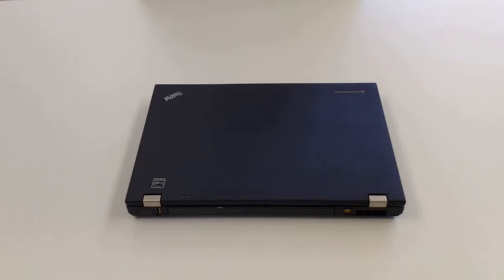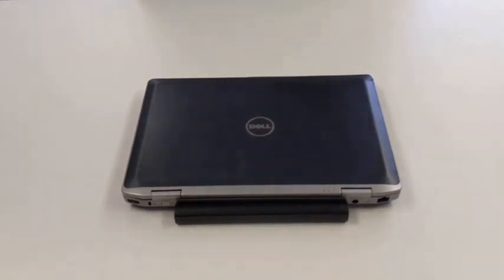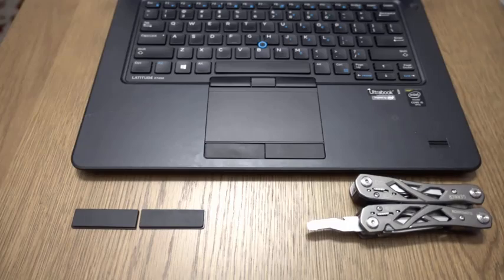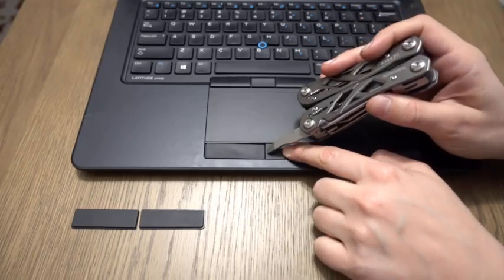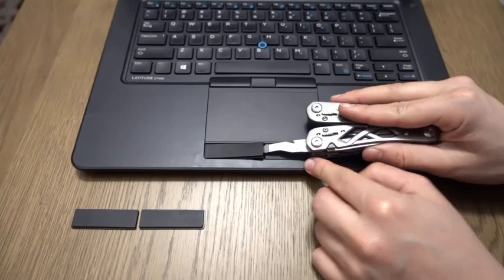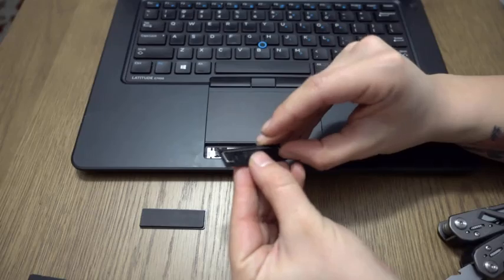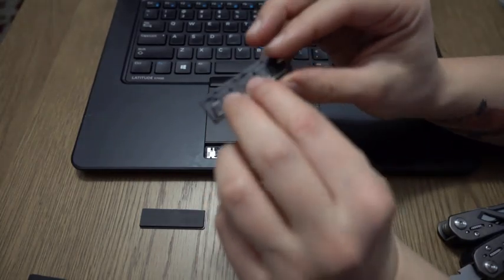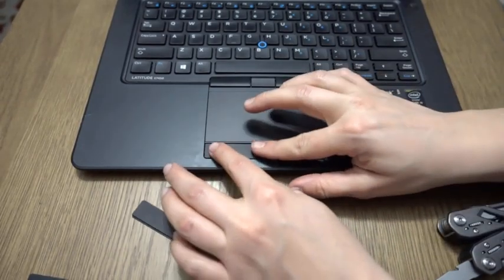How To replace Touch Pad Buttons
This is a quick and easy fix to do yourself. Just be gentle! Tiffany walks you thru changing out the touch pad buttons for laptops with physical buttons.